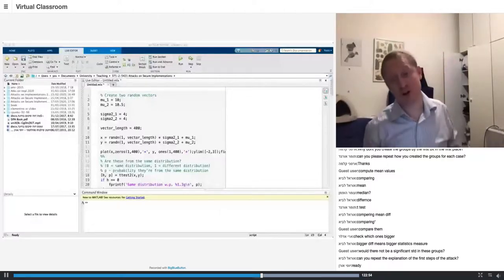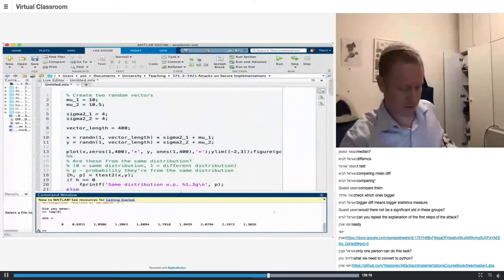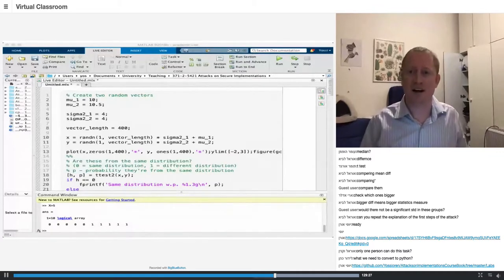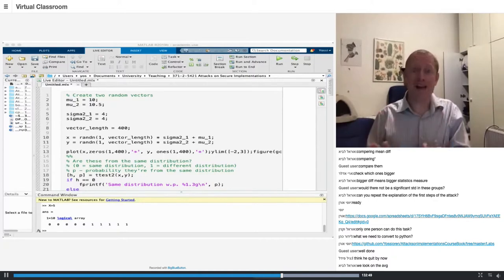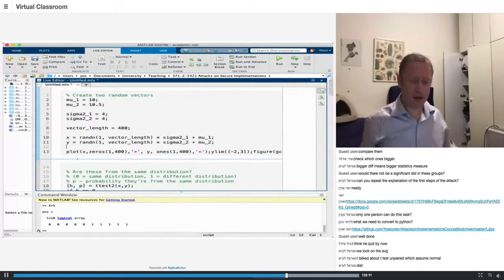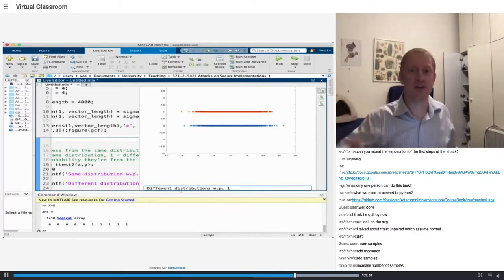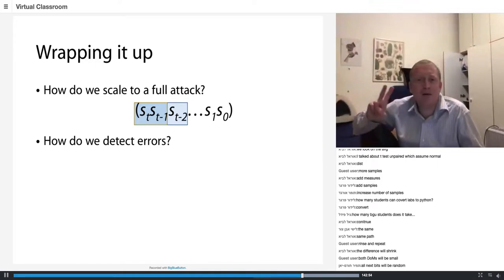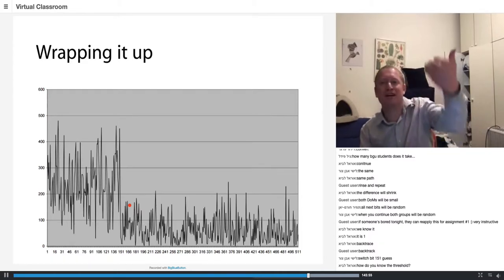The "Vaizata" method - Statistics and wrapping up